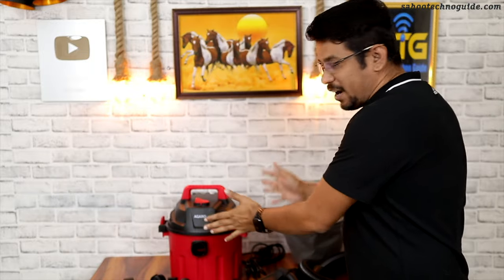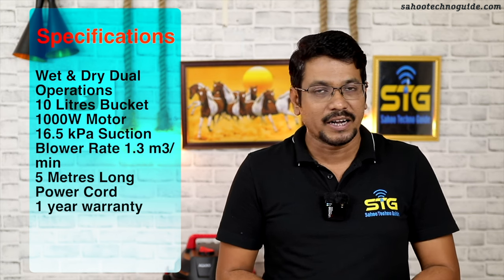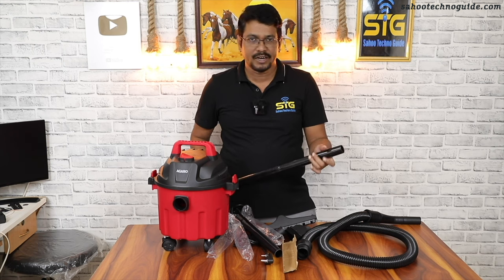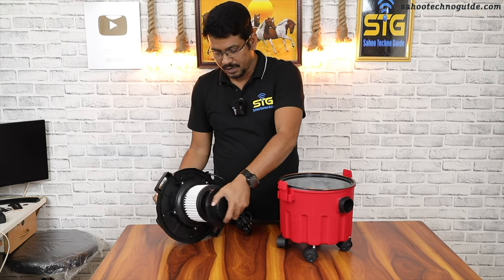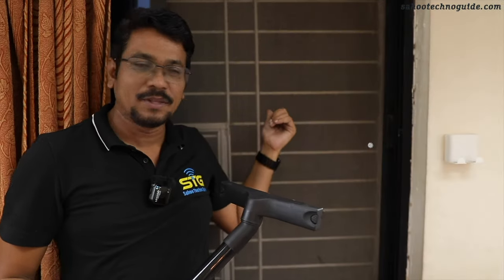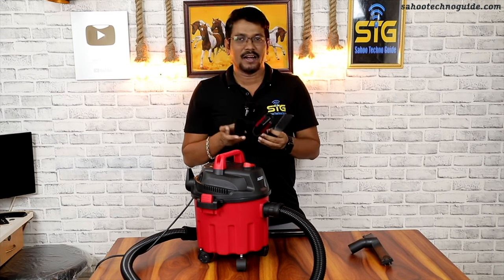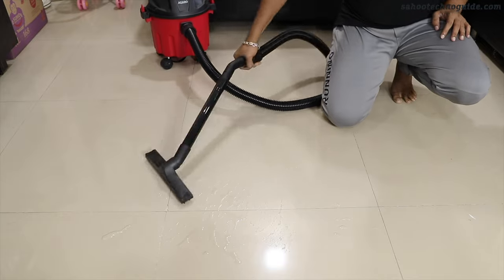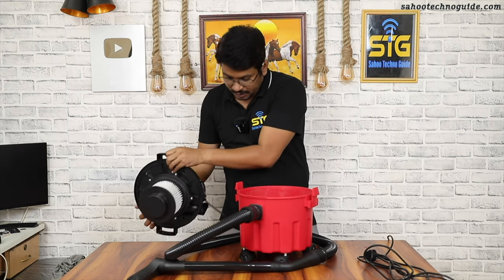AGARO Rapid 1000 Watt 10 Litre Wet & Dry Vacuum Cleaner, with Blower Details Review 🔥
Here is the product purchase link –
AGARO 33398 Rapid 1000-Watt, 10-Litre Wet & Dry Vacuum Cleaner, with Blower Function (Red & Black)

AGARO Rapid 1000-Watt 10-Litre Wet & Dry Vacuum Cleaner with Blower Details Review | Best Vacuum cleaner for Home

Hi Friends, welcome to sahootechnoguide.com in this video I have shown you AGARO Rapid 1000-Watt 10-Litre Wet & Dry Vacuum Cleaner with Blower Details. It’s a Best Vacuum cleaner for Home
Let’s watch

Canon EOS 200D -Amazon
Sony Alpha ILCE-7CL with 28-60mm Zoom Lens
Sigma 18-35mm f/1.8 DC for Canon
Canon EF-S 24mm f/2.8 STM Lens
SJCAM 5000X elite - Amazon
Rode Wireless Go II
Blue Yeti USB Mic for Recording and Streaming on PC and Mac
Zoom H1 Handy Portable Digital Recorder – Amazon
Simpex Professional Aluminium Tripod 540-TM Tripod
Shooting Green Screen – Amazon
Apple MacBook Pro
My Laptop HP 15-au623tx - Amazon
Shooting Soft box Lights
DSLR Gimbal